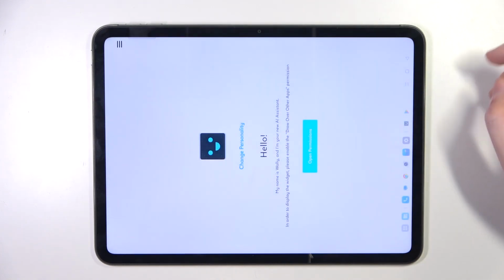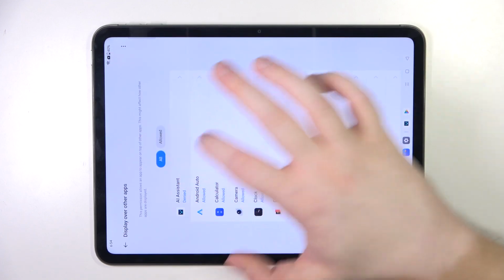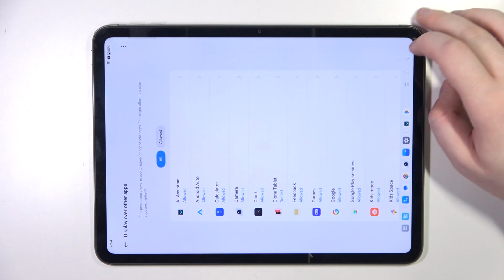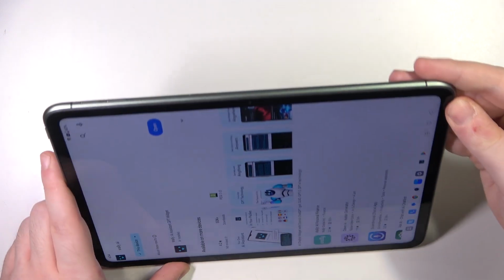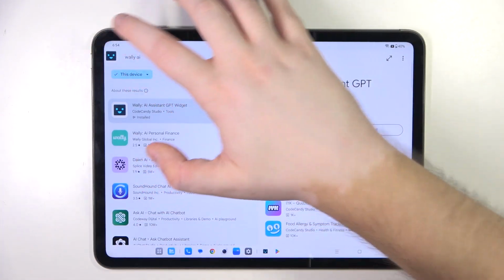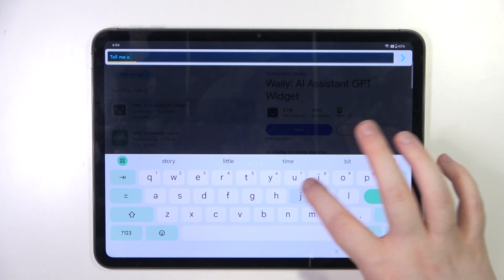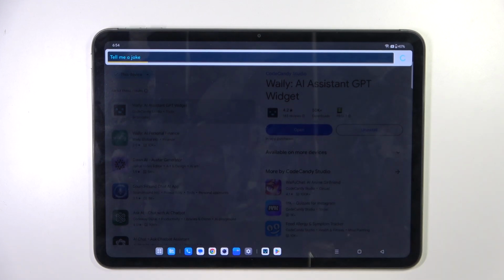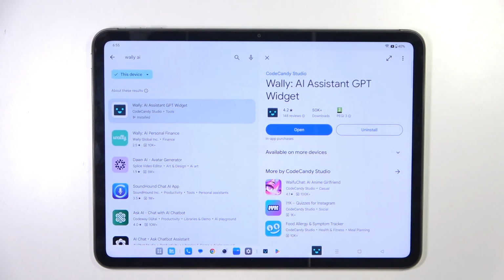How to Install ChatGPT Widget on OnePlus Pad Go – AI Assistant Setup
In this video, we’ll guide you on how to install the ChatGPT widget on your OnePlus Pad Go. If you want to have quick access to AI-powered responses right from your home screen, follow this tutorial to get started. Stay with us, and let's begin!

How to Install ChatGPT Widget on OnePlus Pad Go? How to Add AI Widget on OnePlus Pad Go? How to Set Up ChatGPT on OnePlus Pad Go?